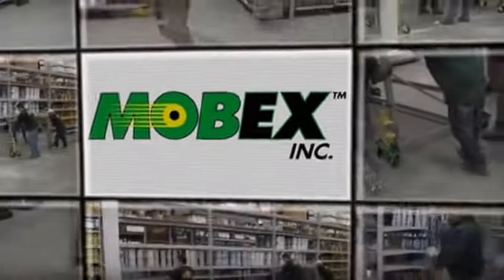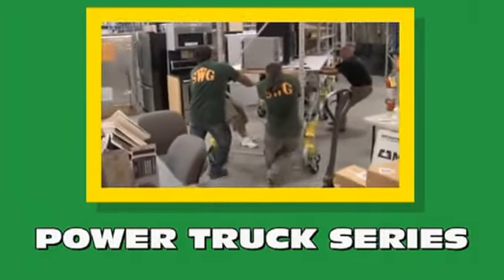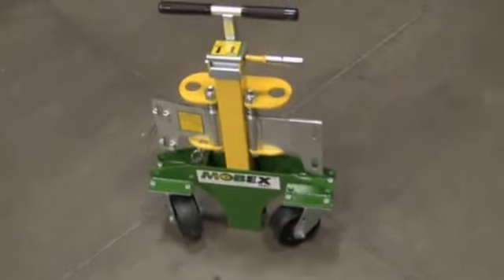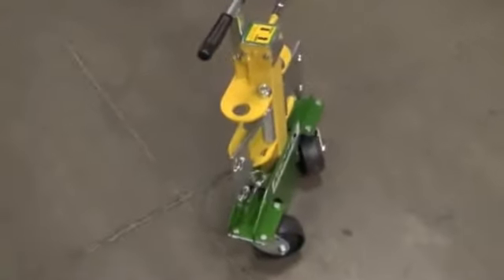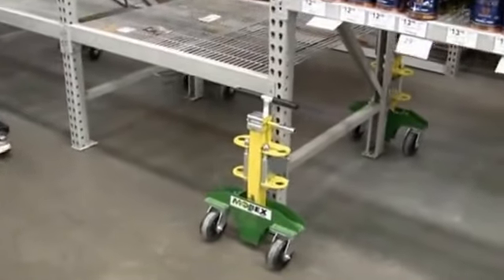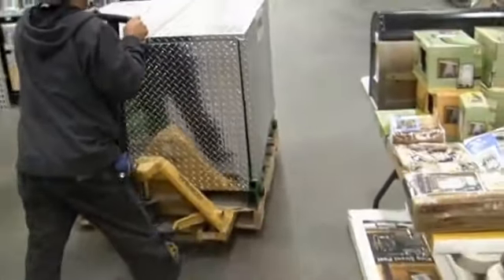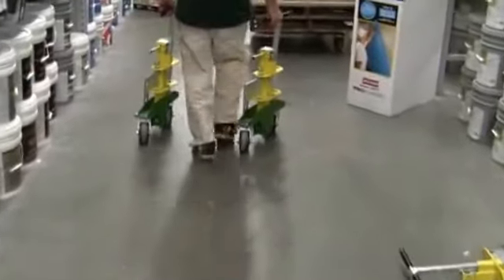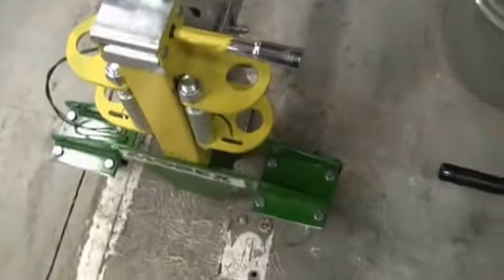Power Truck Series - Warehouse Rack Mobilization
The Power Truck™ Series is commonly used within the following industries:

    Home Centers
    Appliance Stores
    Warehouses
    Distribution Centers
    Truck Terminals

Used for:

    All types Warehouse Racking